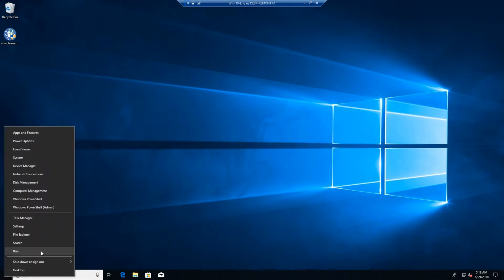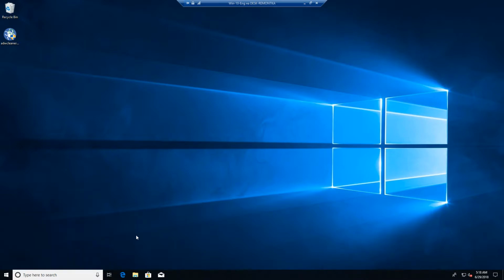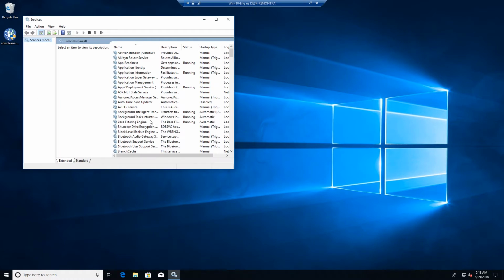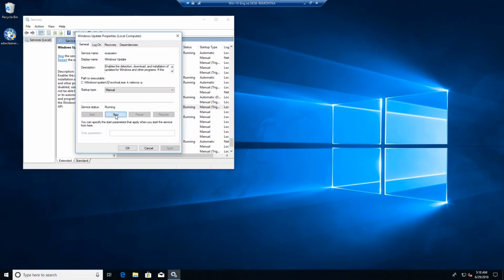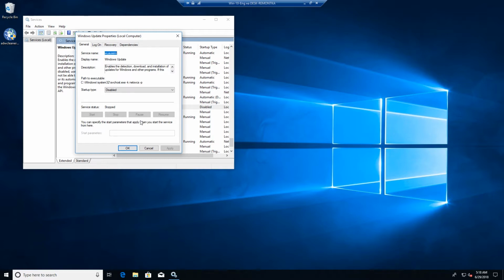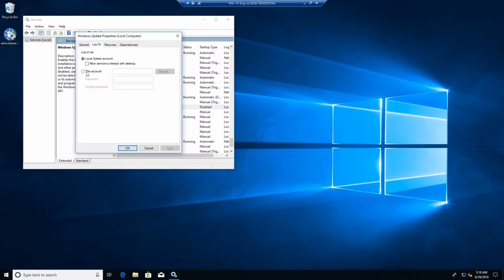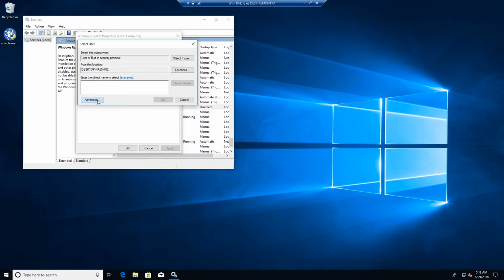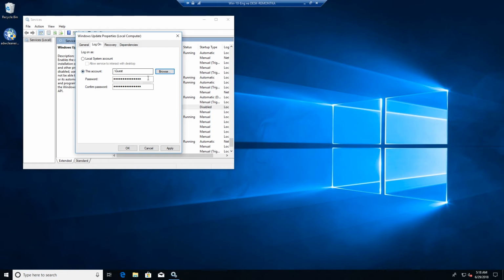Disable Windows 10 Updates Permanently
How to disable Windows Update service in Windows 10 permanently, so that it will not turn on again.